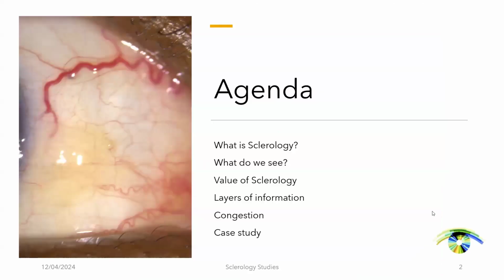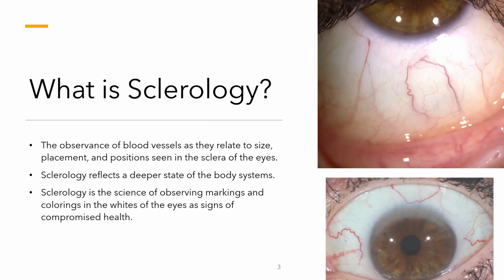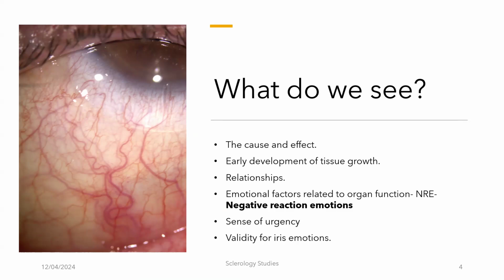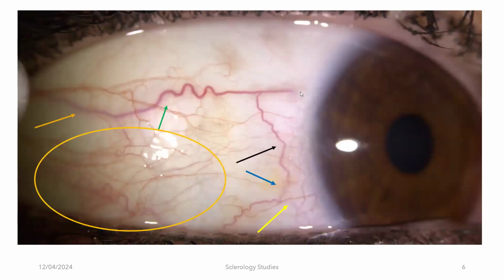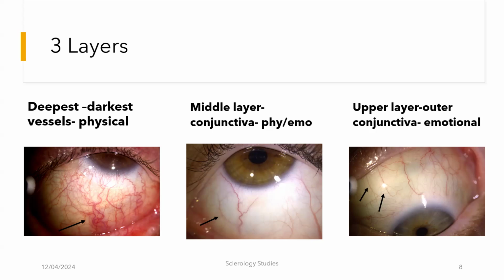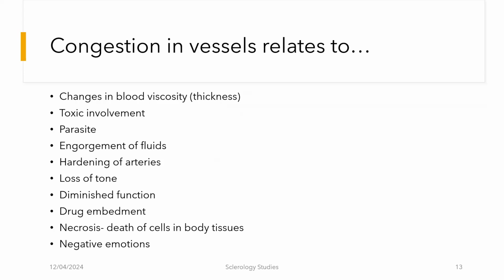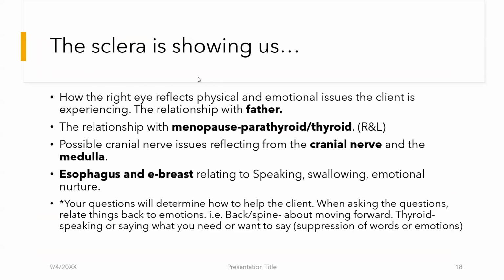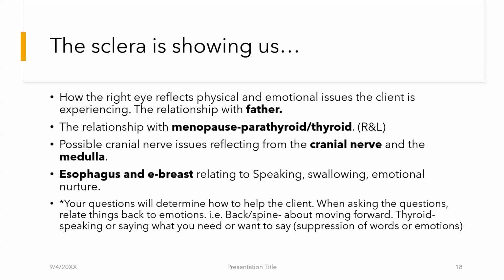Sclerology Studies 2025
A free webinar introducing IIPA Sclerology for certification.